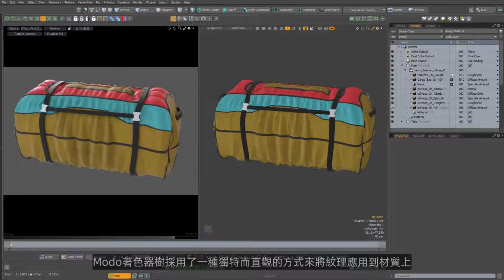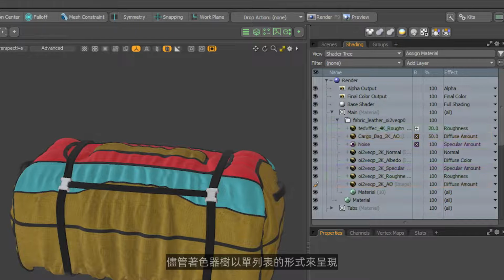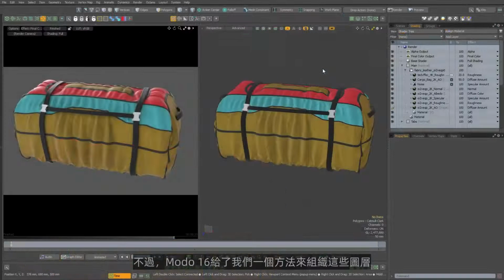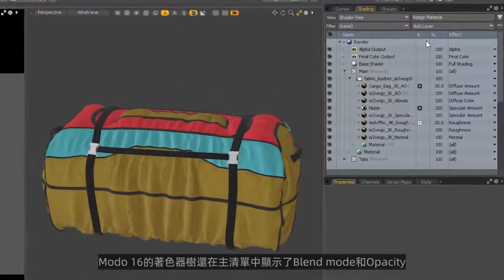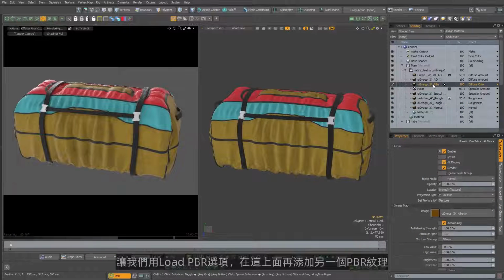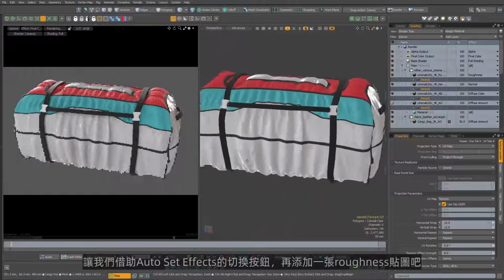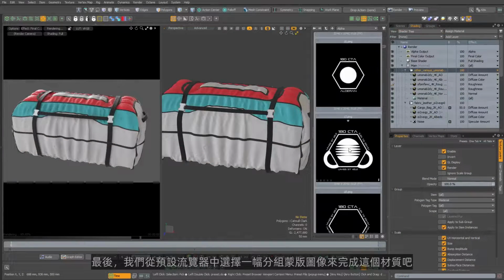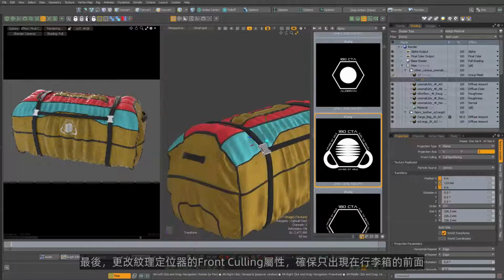Modo 16.0：按效果自動組織著色樹以提高可讀性 | 中文教程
Greg Leuenberger演示了按照效果自動組織著色樹功能，這也是Modo 16.0中眾多的工作生活品質改進之一。

Modo是一款強大而靈活的3D建模、動畫、紋理和渲染工具集，將賦能藝術家無需跨越技術障礙即可探索和發揮創意。Modo®正是您進行創造性探索的起點。